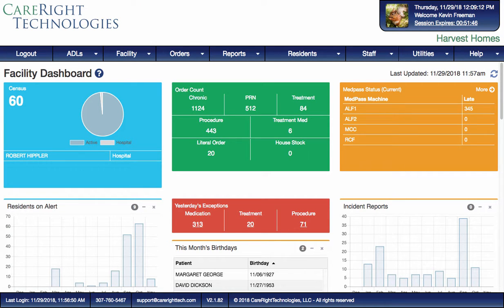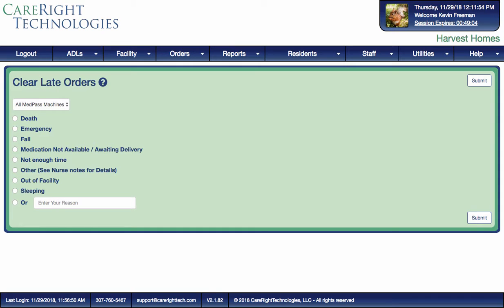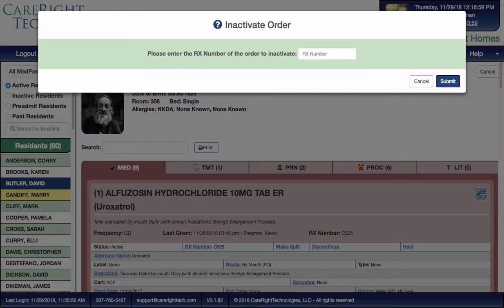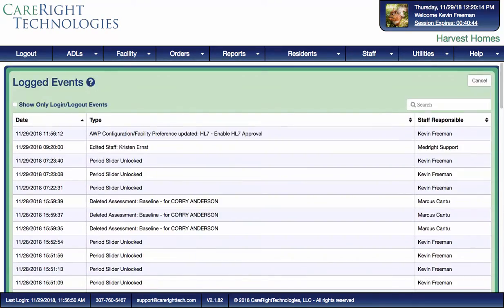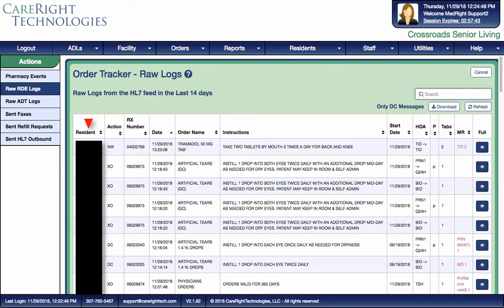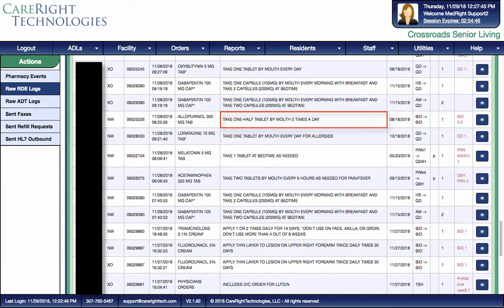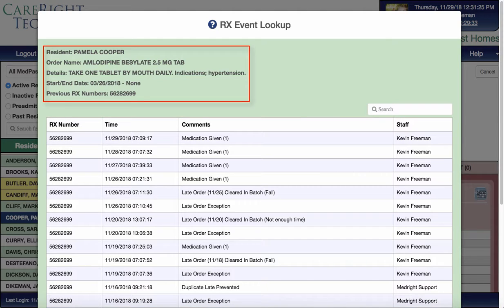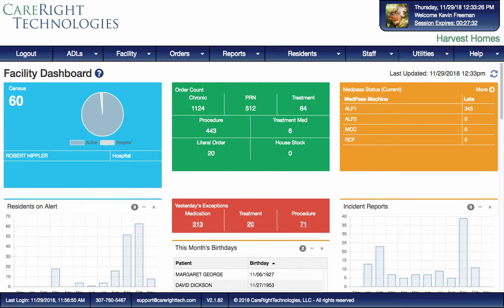AWP Utilities Video